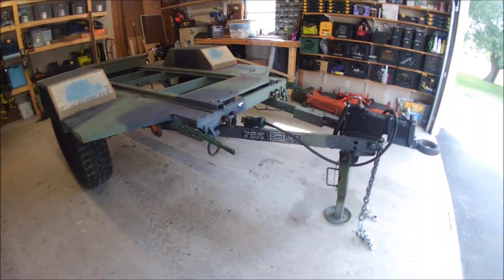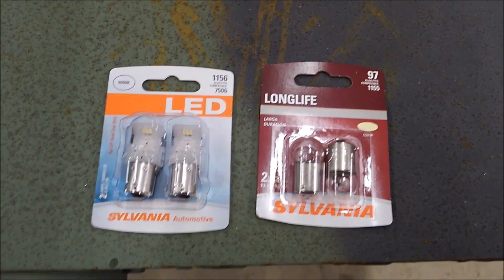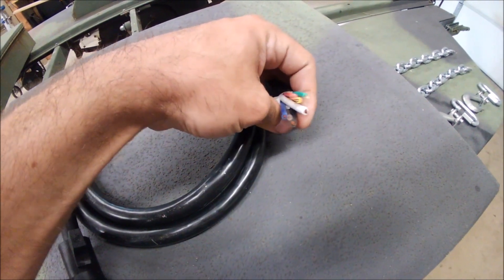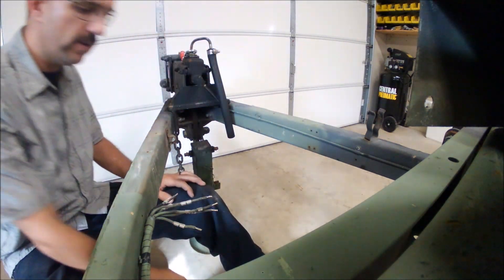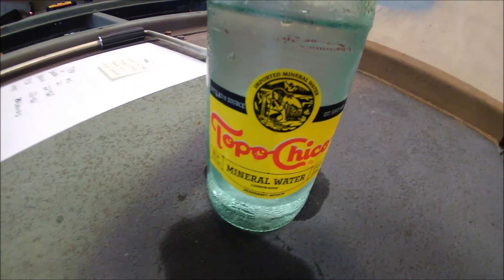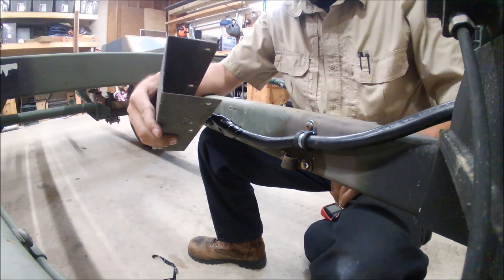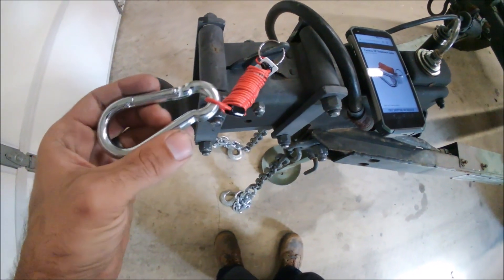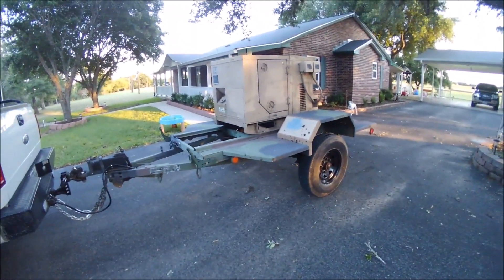M116A3 Military Trailer Conversion Video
Look below for helpful links!

It will take you to my thread on Steel Soldiers.

Here are some of the items I used for this from Amazon;
Sylvania 97 bulbs
Sylvania 1156 LED bulbs
7 pin wire
ST235/80R16 tire & wheel
Jack handle
Plate bracket
Fastway brake away cable